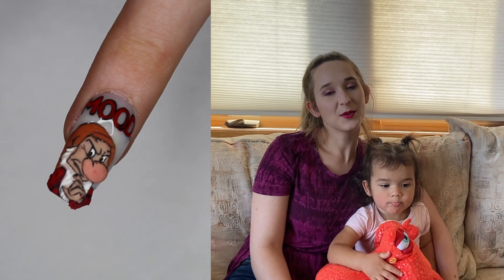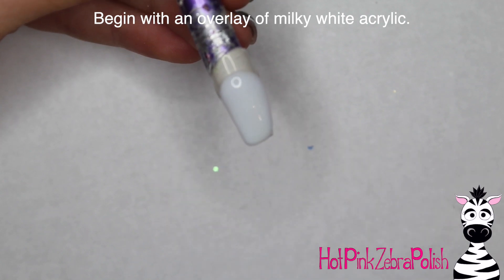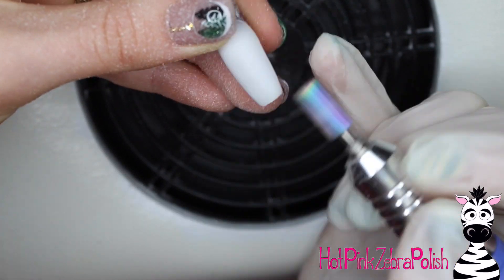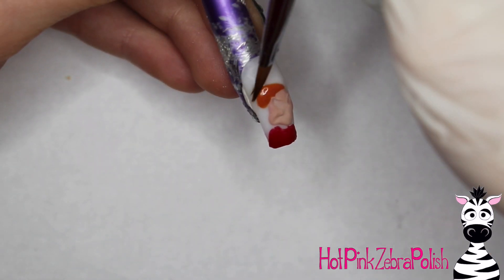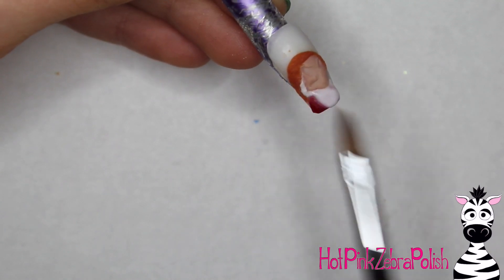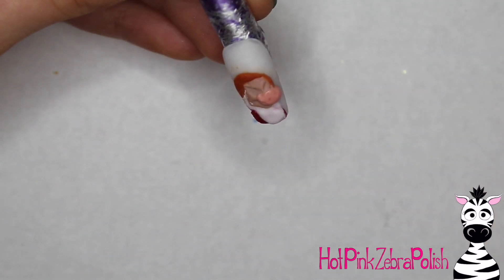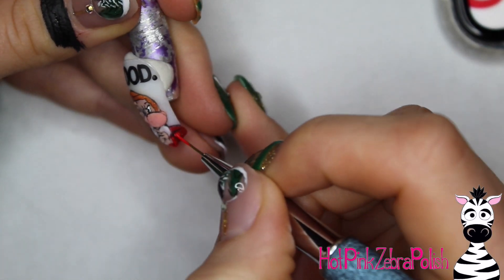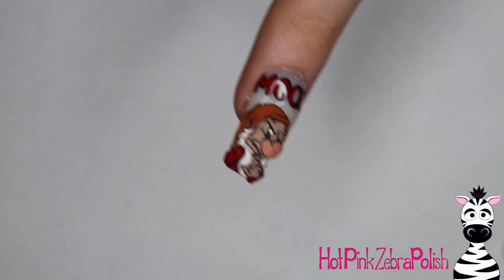3D Grumpy "MOOD" Acrylic Nail Art Tutorial | Snow White and the Seven Drawfs | MelodyMinutes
You all have been asking for more MelodyMinutes and I plan to deliver! This little girl definitely provides enough funny moments to share so it shouldn't be too hard. The trick is catching them on camera!  I hope you all liked this fun little design! Please share recreations with me on Facebook or Instagram! I'd love to see them!